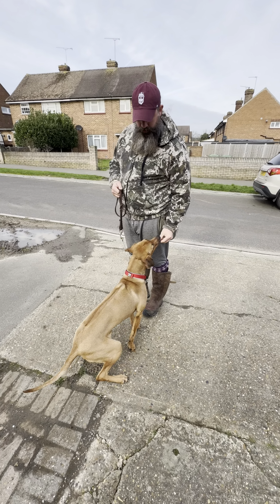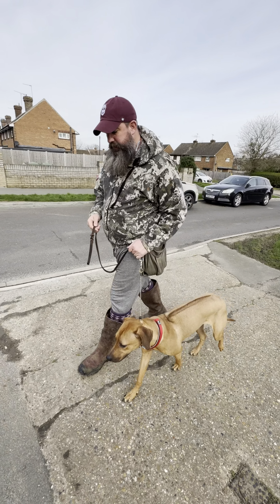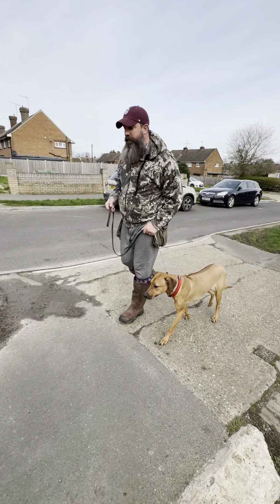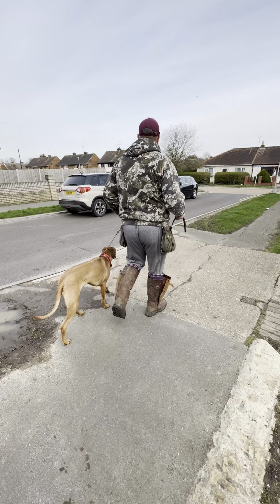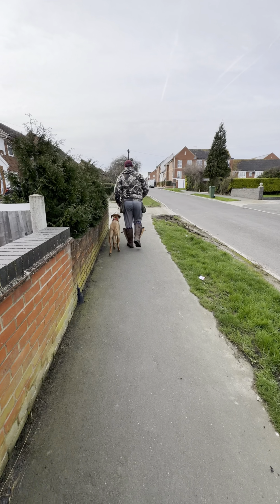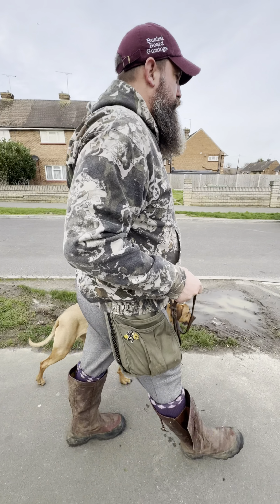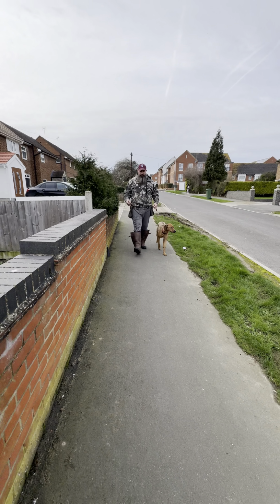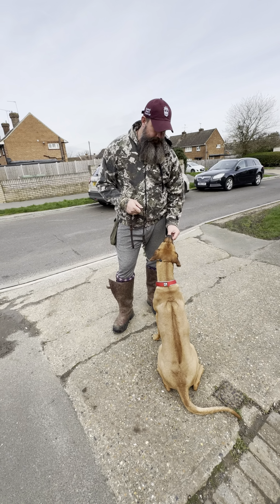27 February 2024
Heel progress.